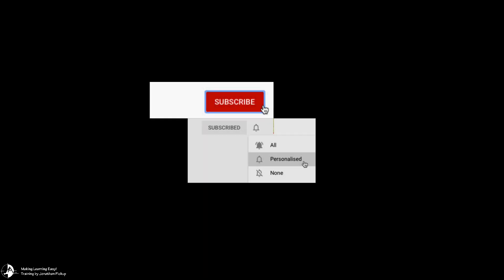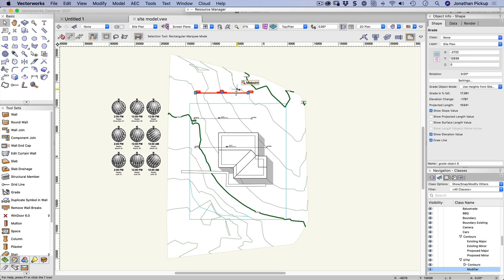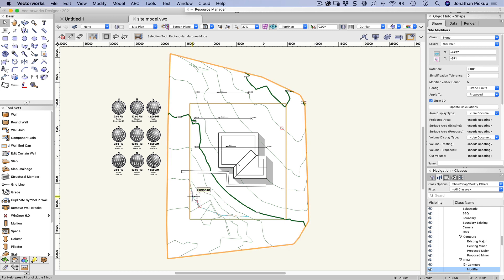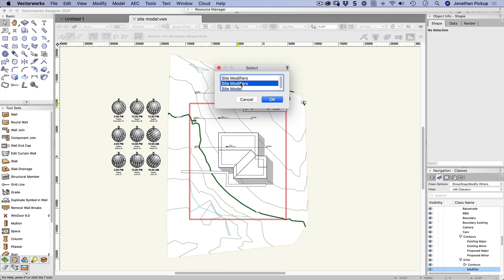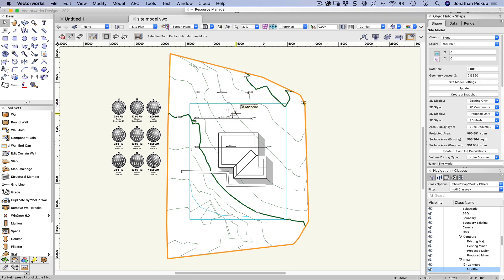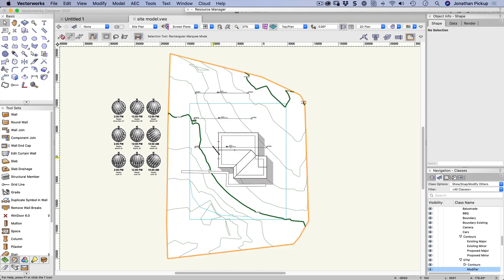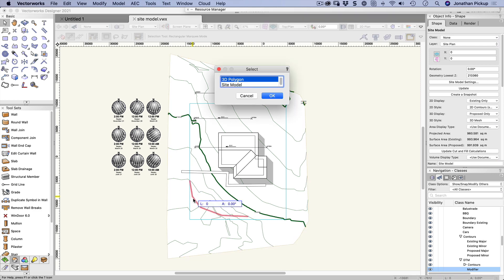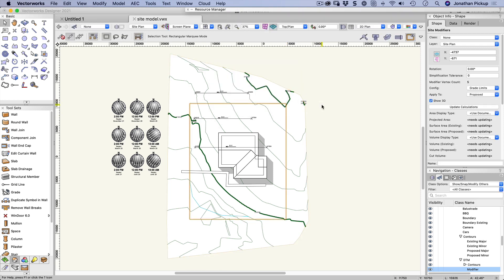Vectorworks 2021 Difficulty Selecting Objects Podcast 232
I sometimes have difficulty selecting objects, especially when I'm dealing with site models. Vectorworks seems to want to select the site model more than the site modifiers all the other objects. The answer is to use the "J" key and then click.